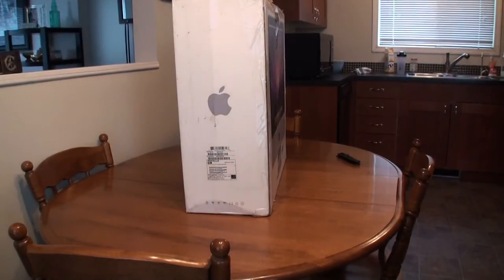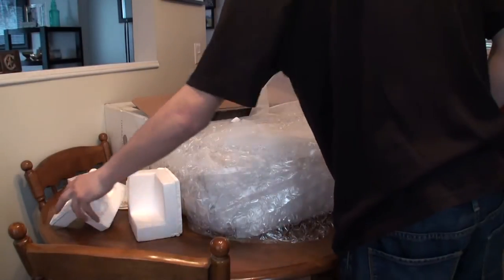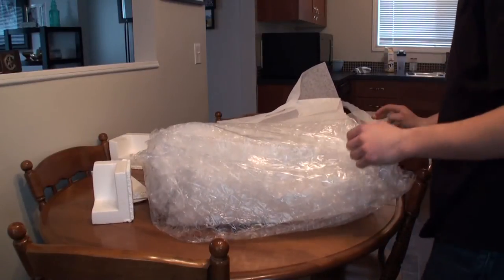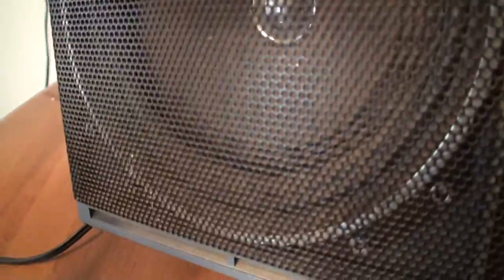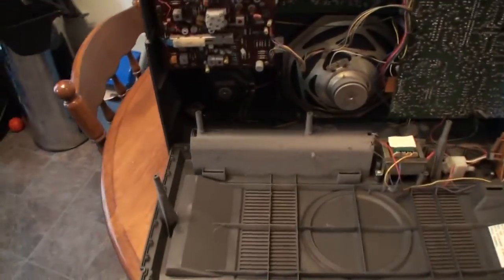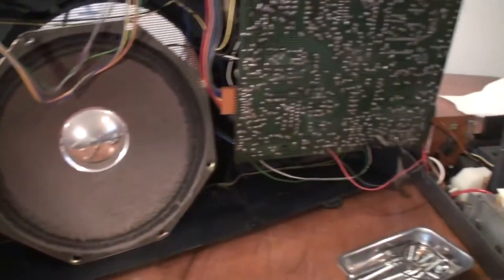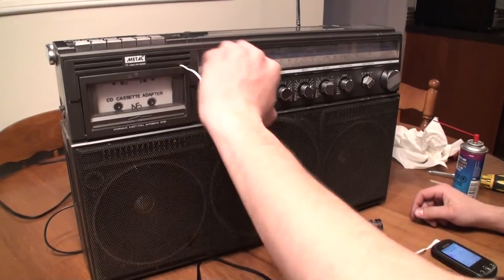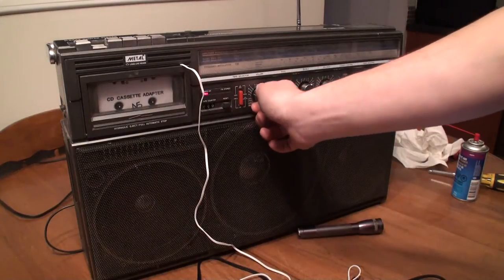Unboxing Magnavox D8443 and Cleaning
Hi my name is Alex. I bought this box for $120 but shipping and stuff made it $201. I did a 70% clean of this stereo. I cleaned the Pot's and circuit boards (not in the video) The stereo needs more work but i will get around to it later